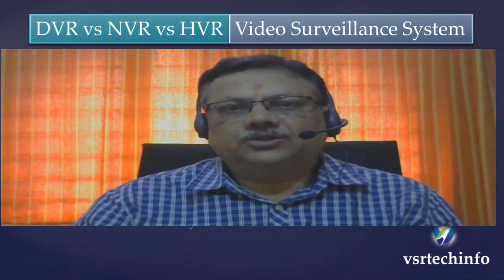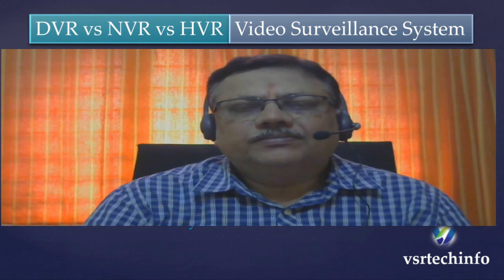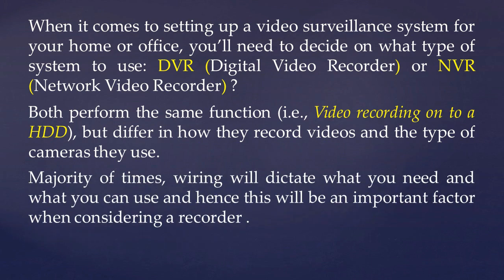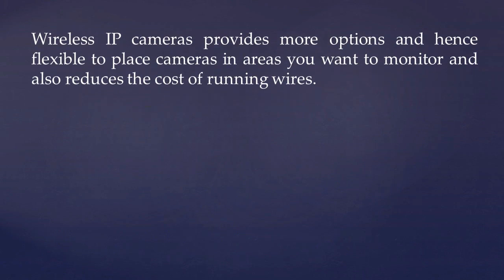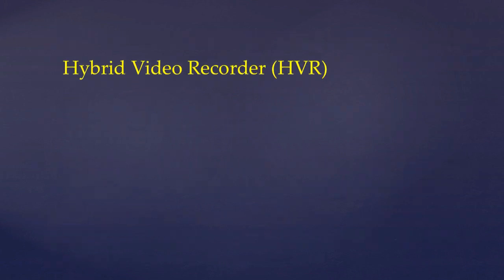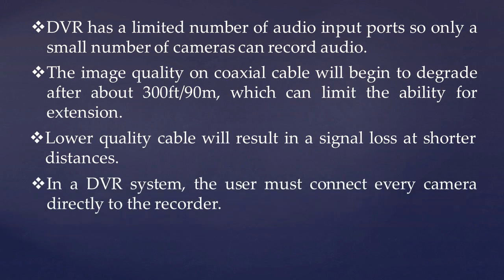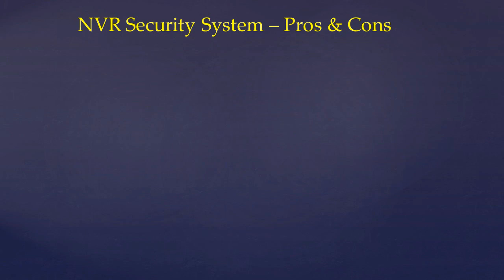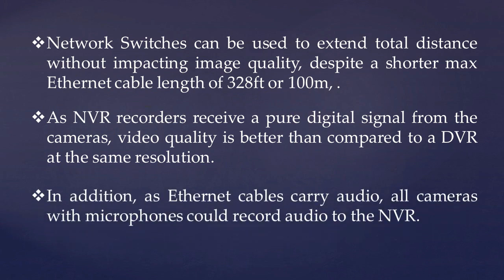DVR vs NVR | Difference between DVR and NVR| DVR vs NVR Security Surveillance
This video presentation is to enlighten the knowledge on Digital Video Recorder (DVR), Network Video Recorder (NVR) and Hybrid Video Recorder (HVR).

This knowledge is required for a user to decide on proper Security Survillence system for Home or Office prupose.

As the technology keeps on changing at a faster pase one finds it difficult in selecting a suitable technology to cater the needs. Wrong selection not only waste time and money but leaves dissatisfaction and the whole purpose of making the security system is lost.

Please like my work on YouTube and encourage me in making more such educational videos.